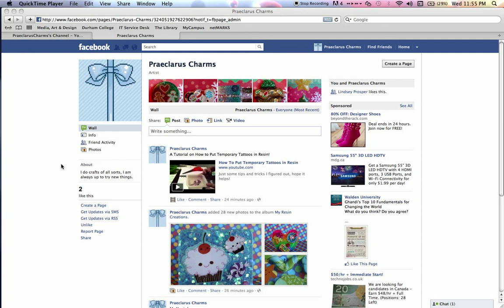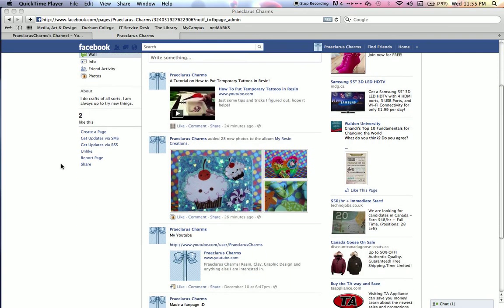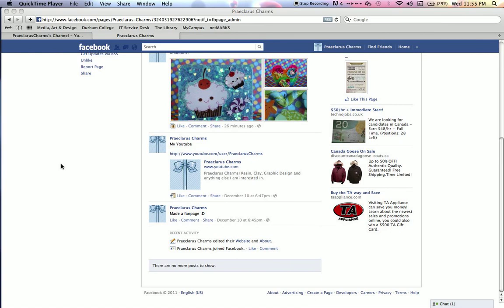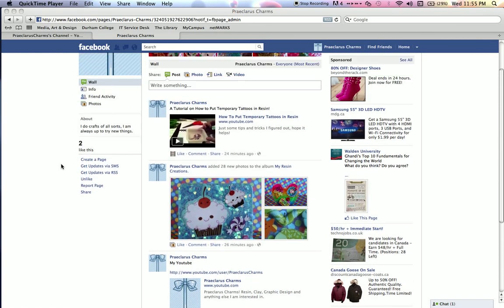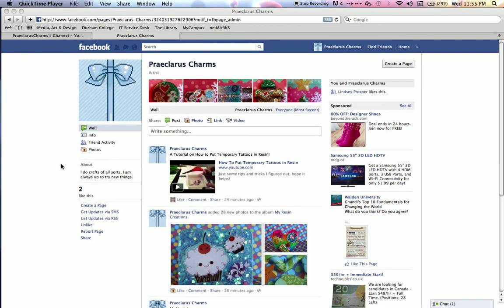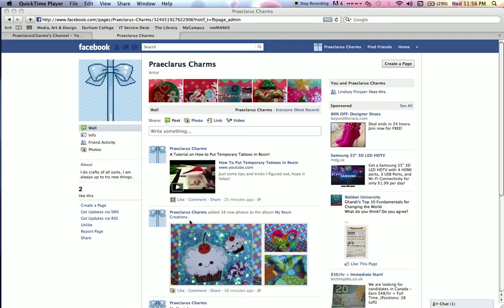Facebook Fan Page!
Go and like the page to get a little behind the scenes action, and maybe some secret giveaway and contests!

Sorry about the noise in the background, that is my fiance opening his bottle of pop. d: